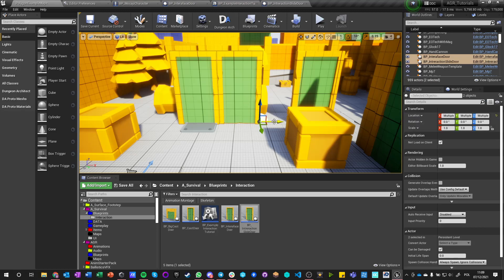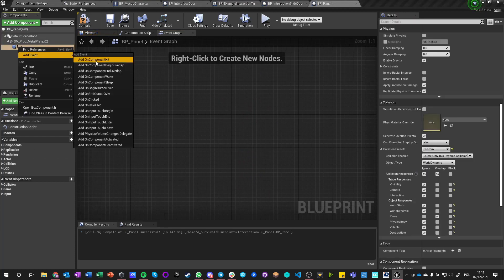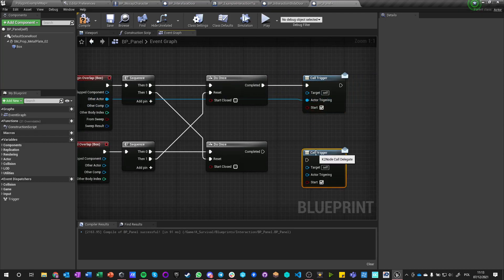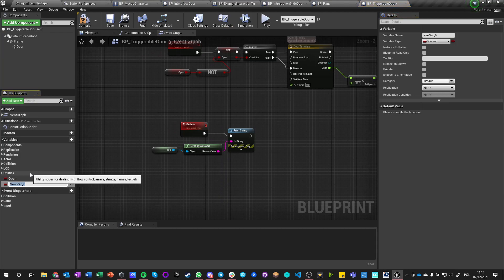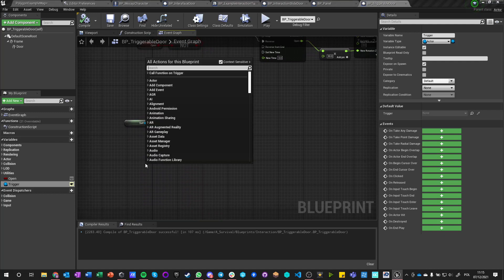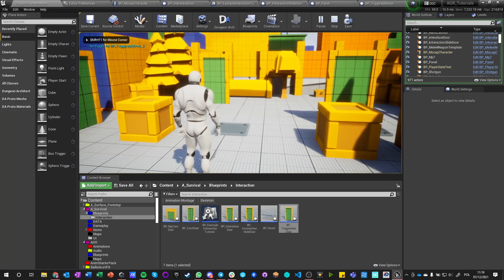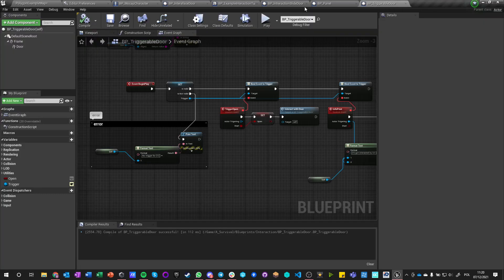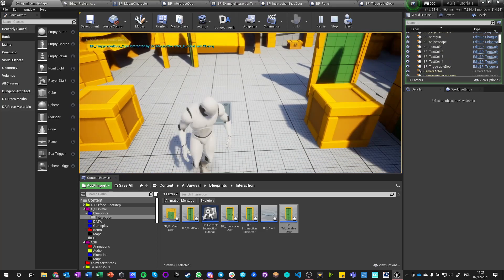Interaction By Event Dispatcher - UE4 Advanced Blueprints Tutorial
Short series of videos about the interaction between actors done in Unreal Engine.
The methods mentioned are:
1. Cast To
2. Blueprint Interface
3. Event Dispatcher
3.a. Multi Blueprint Interface
4. Actor Component
Also accessible as a single masterclass video - being the first of many masterclass tutorials coming to this channel.